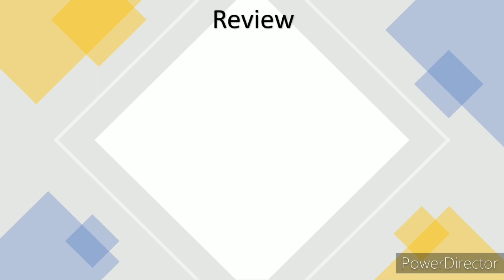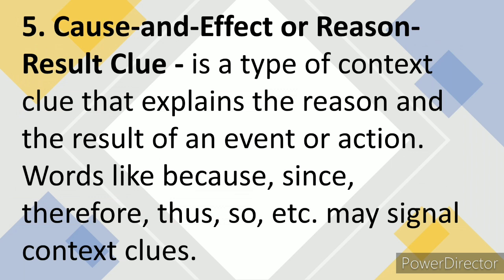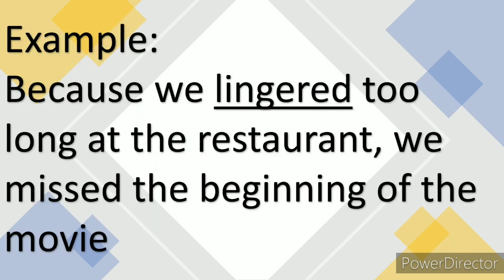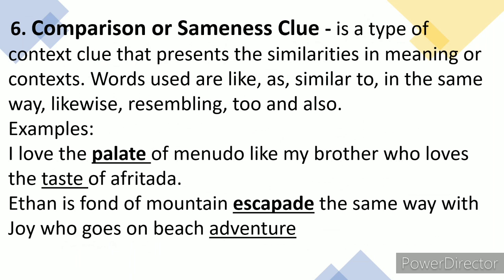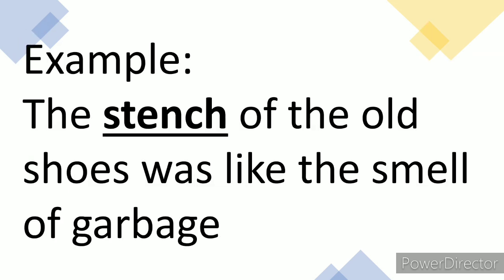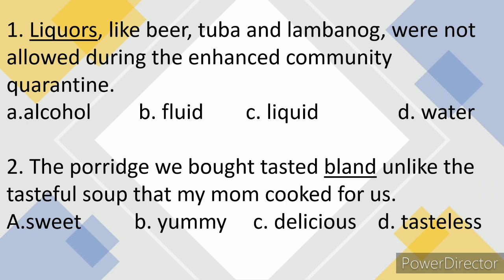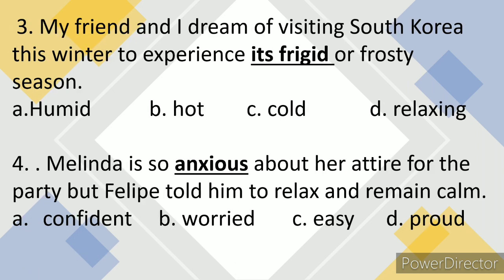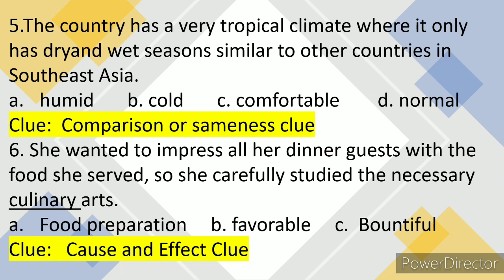Types of Context clues-Q1-MELC 2